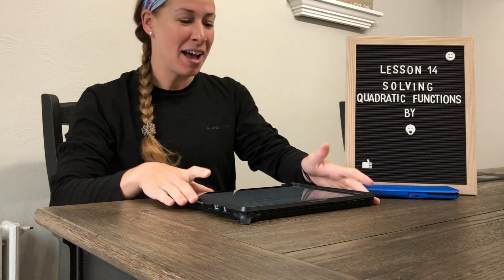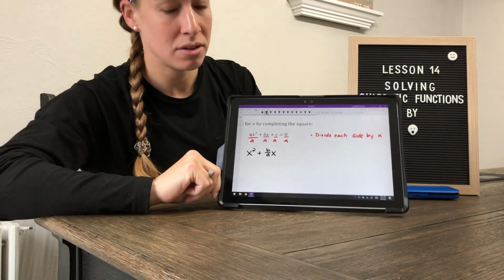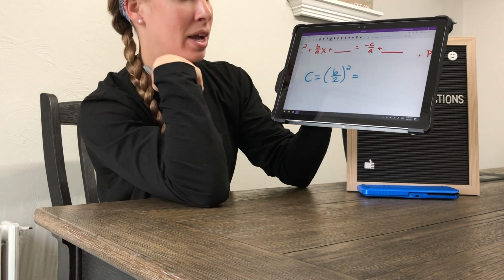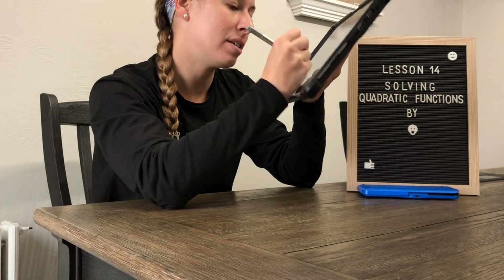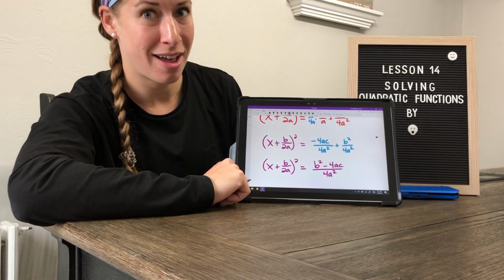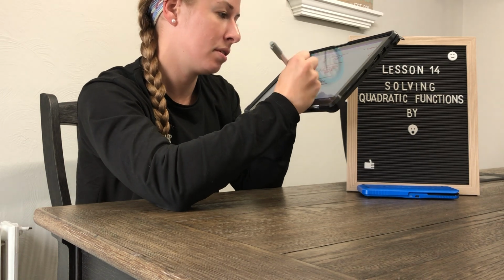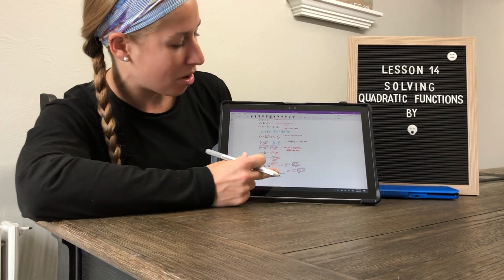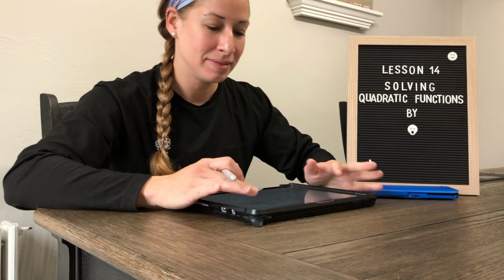Lesson 14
Solving Quadratic Functions by 😱